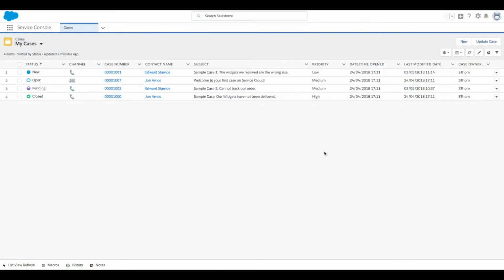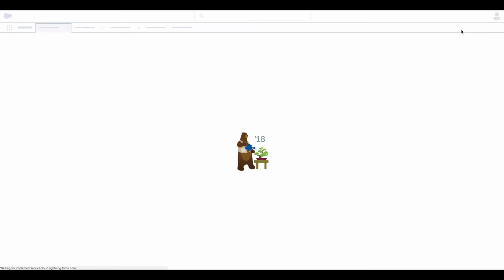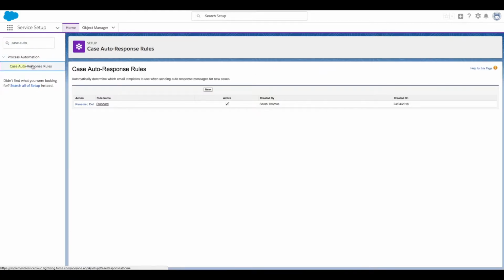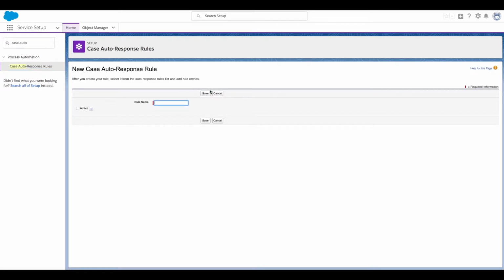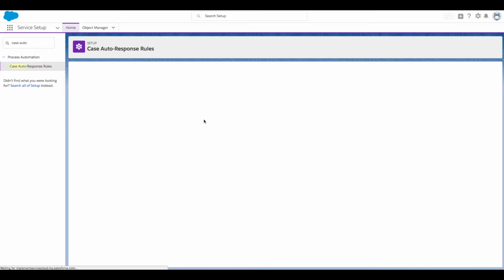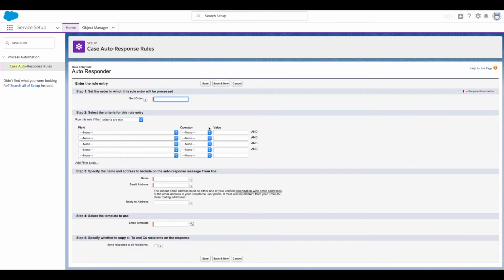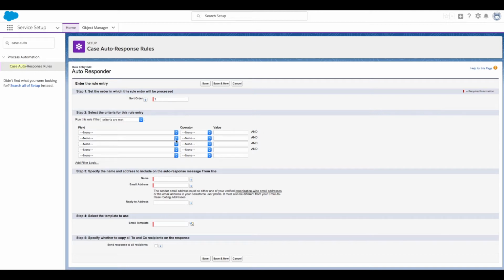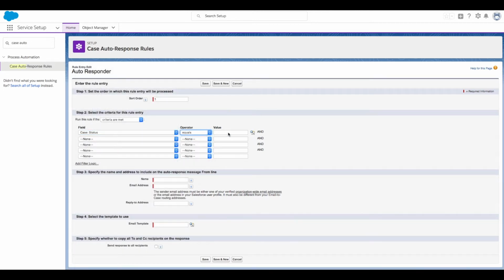Creating Auto Response Rules in Service Cloud Lightning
A walkthrough on how to create Auto Response Rules in Service Cloud Lightning.